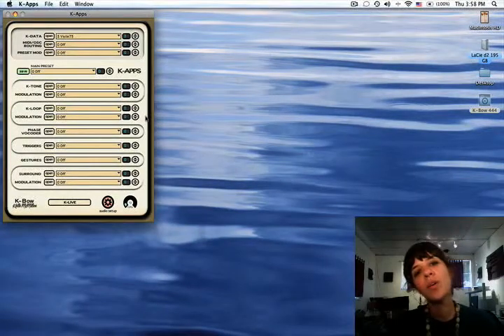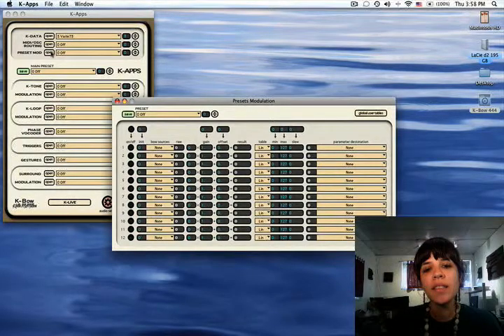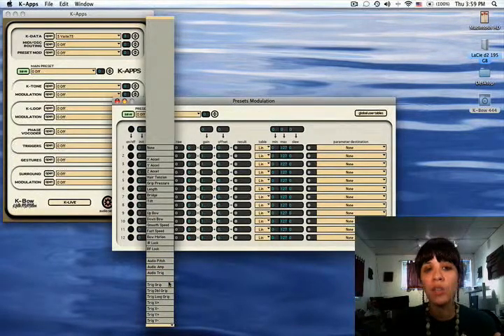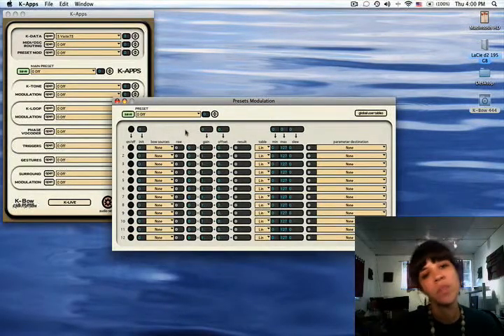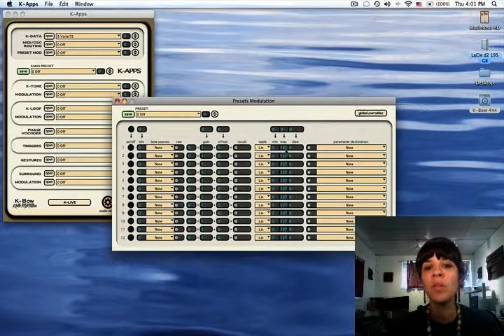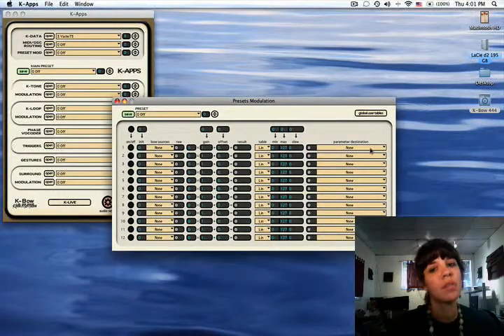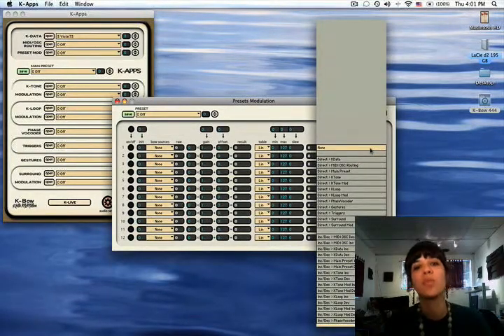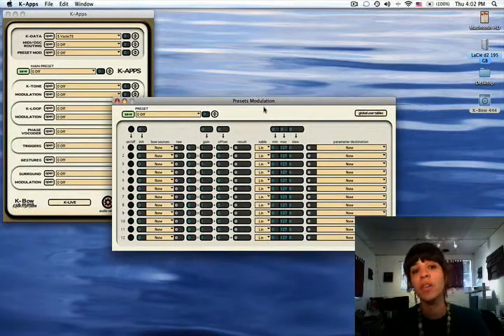K-Bow Tour: Preset Modulation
This video demonstrates the K-Bow Preset Modulation utility of K-Apps.